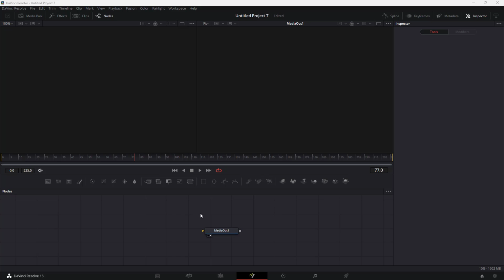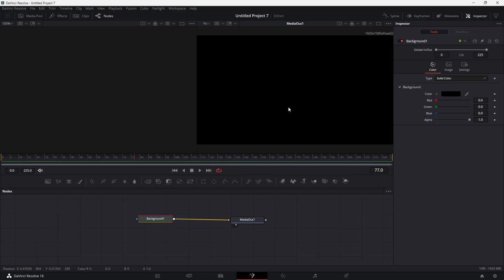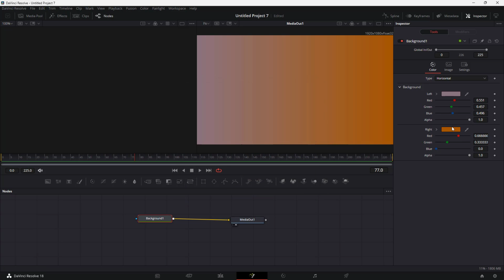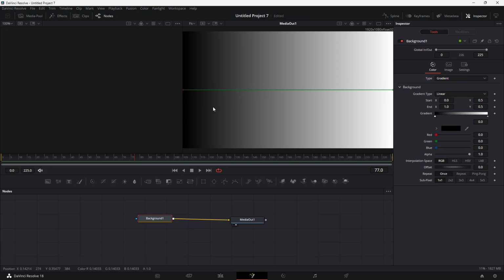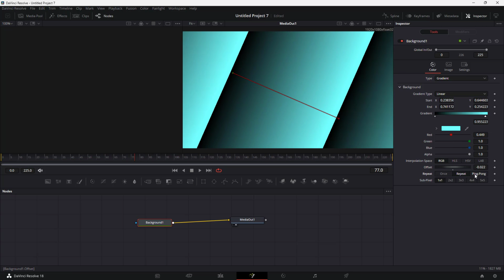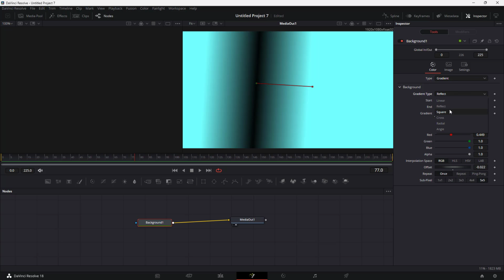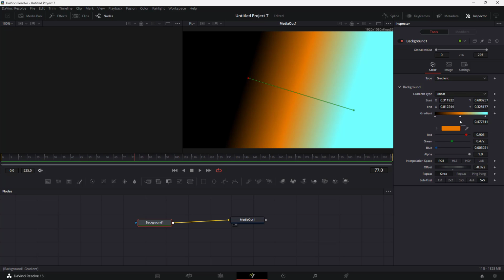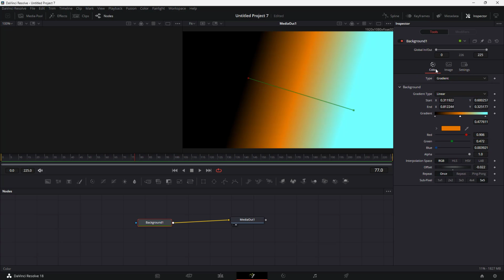Davinci Resolve Tutorial - Lesson 131 - Fusion Background Color Settings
In this tutorial, we will be discussing about Fusion Background Color Settings in Davinci Resolve